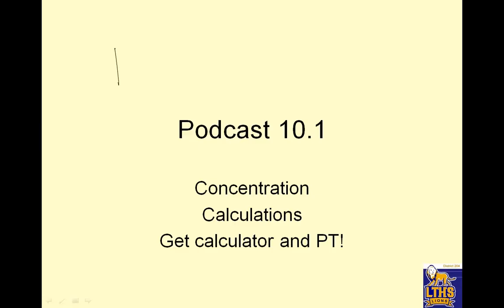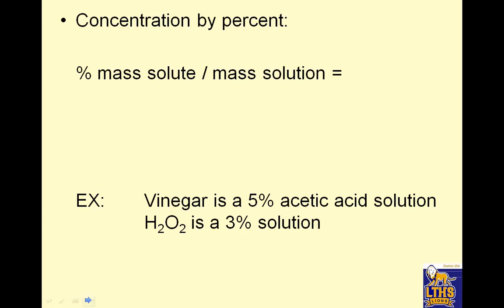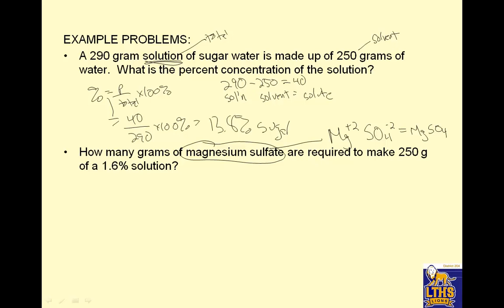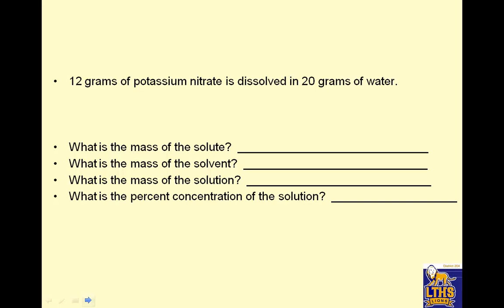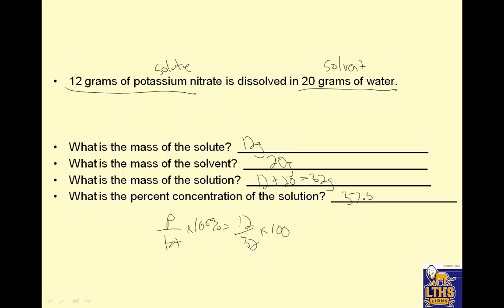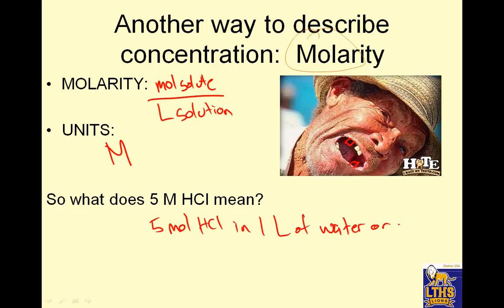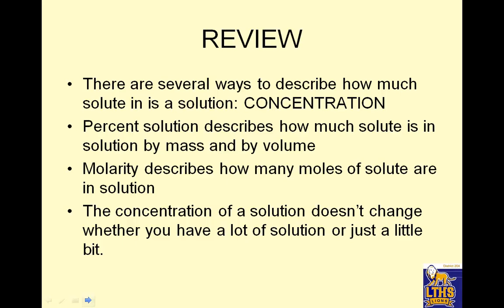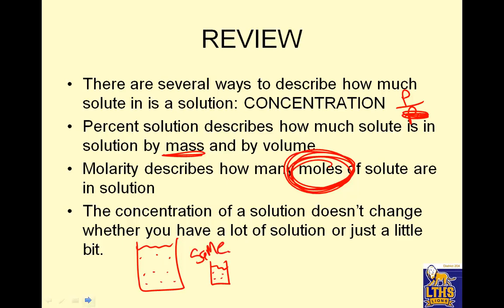LTHS chem prep 10.1 intro to concentration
molarity, concentration, solute, solvent, LTHS, chemistry, chem, prep, 10.1